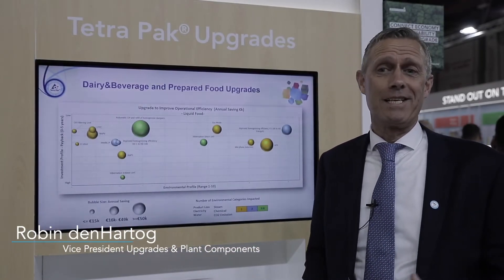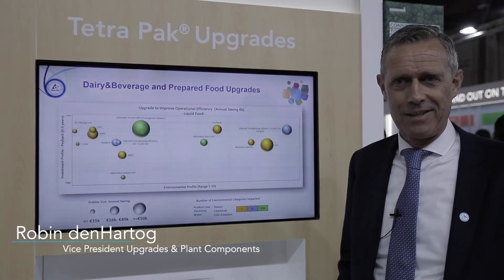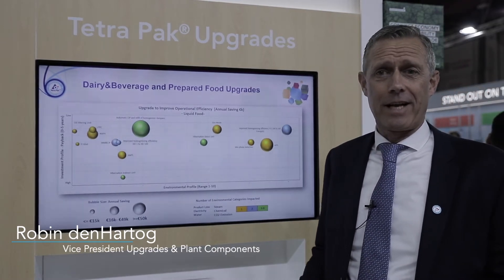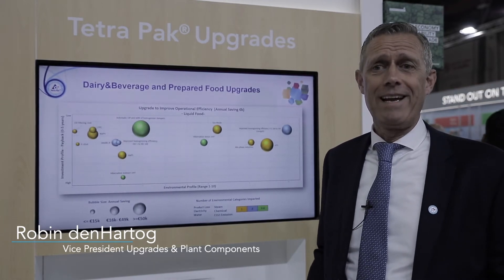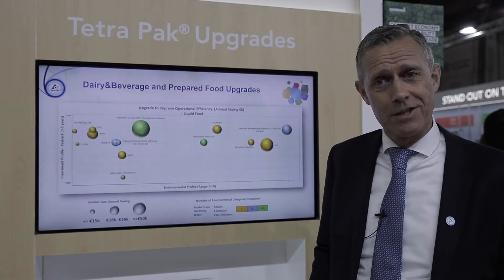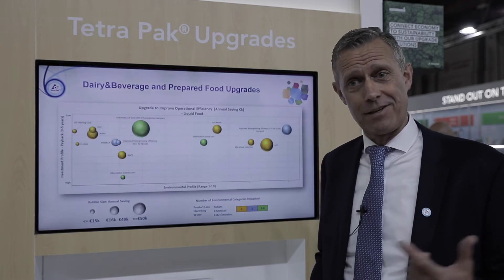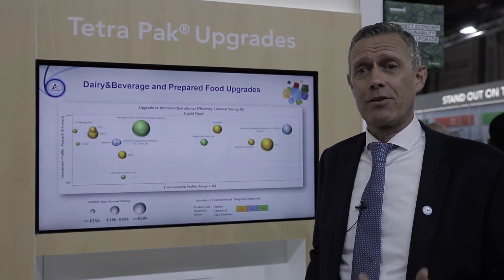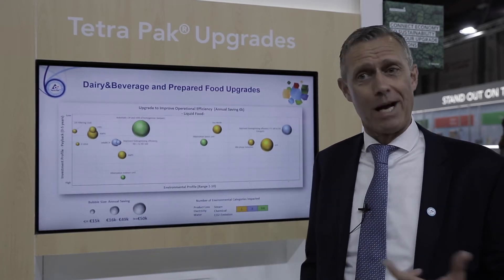Tetra Pak® Upgrades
How can Tetra Pak® Upgrades help address customer operational needs?